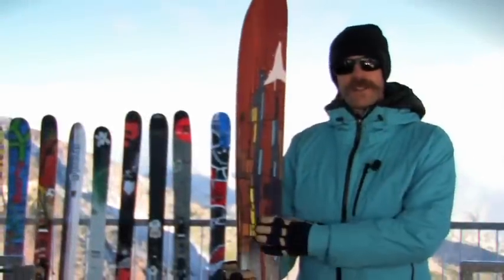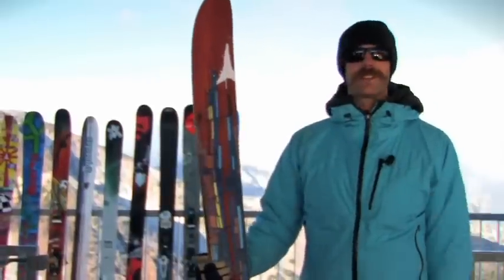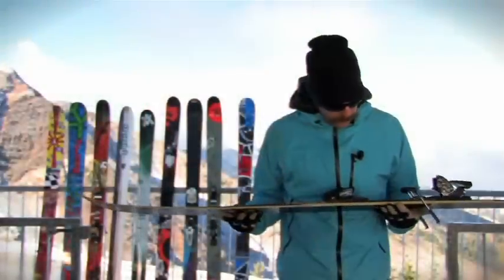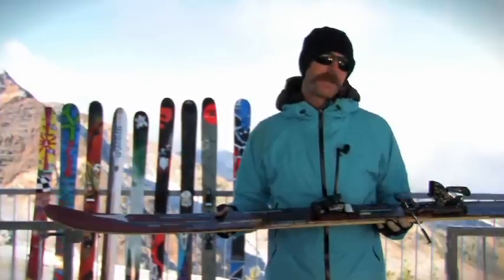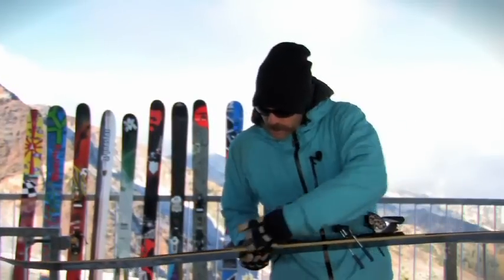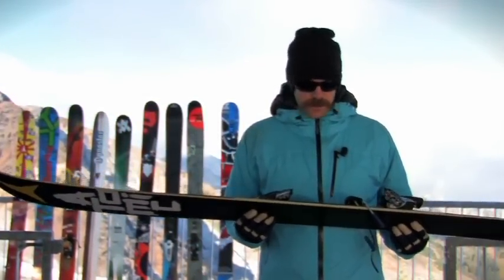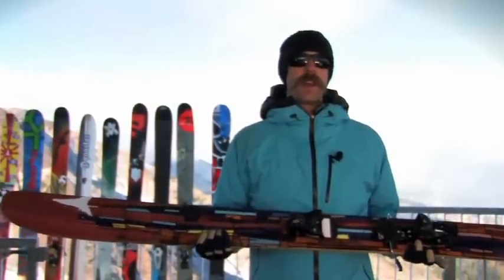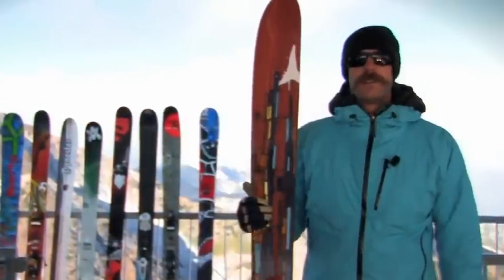2010/2011 Atomic Atlas Ski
Call it a storm ski, a mega-fatty, or one hell of a good time. No matter how you look at it, the Atomic Atlas with Power Rocker eats neck-deep lines for lunch and dines on sphincter-clenching drops for dinner. A full wood core gives this large-and-in-charge stick a rock-solid platform chalked with high-speed stability. Point the 140mm tips towards your favorite stash and thank the engineers at Atomic; should you encounter some blasphemous hardpack on your way to the goods, the dampening and edging performance of Step Down Sidewall technology has your back.